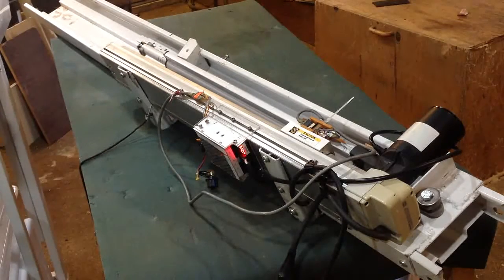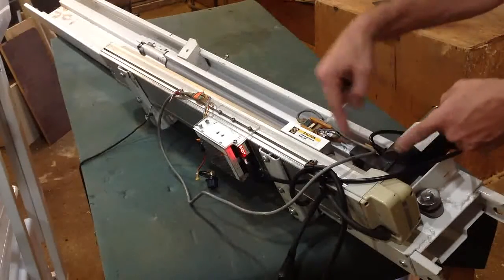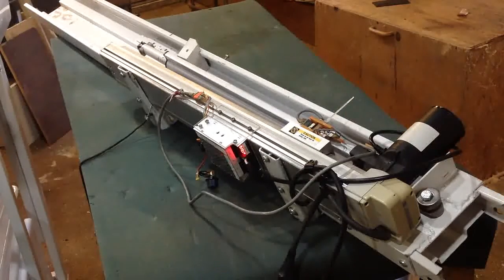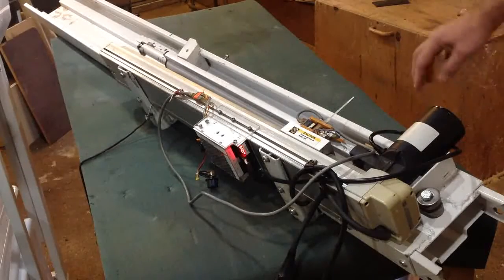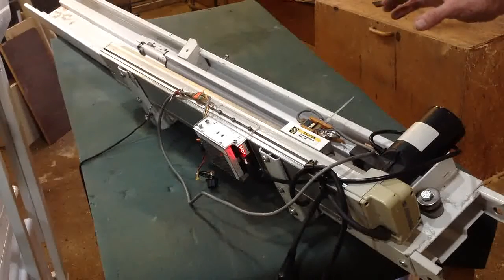IAI xtruder09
Back in the saddle - extruder ram drive gear repaired and back in action.